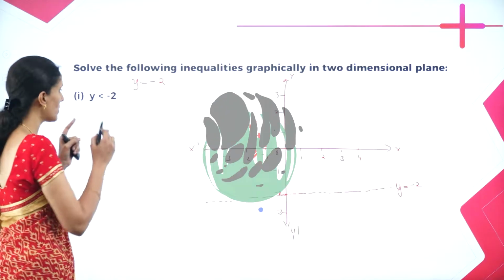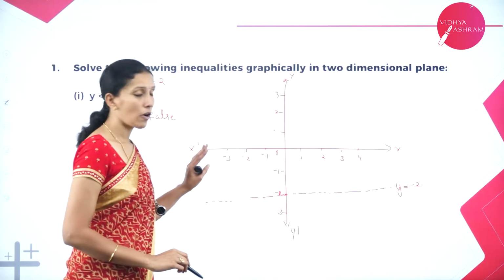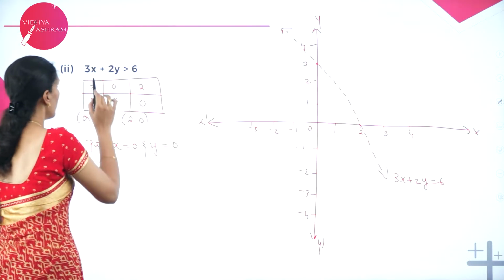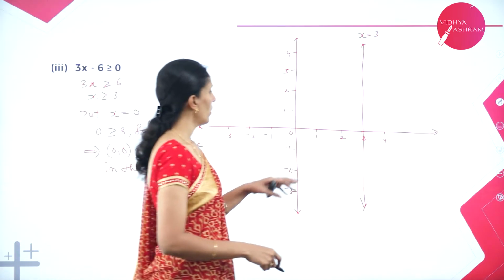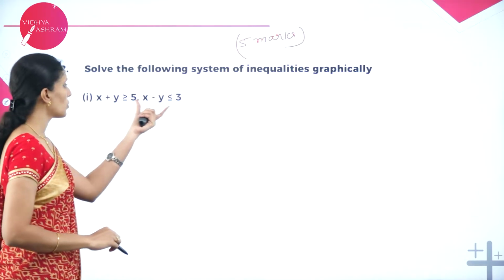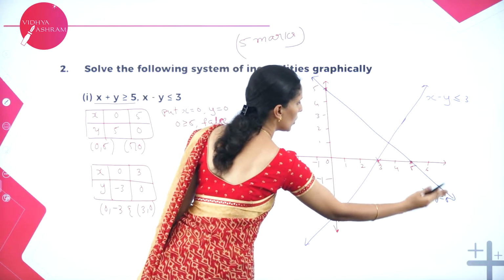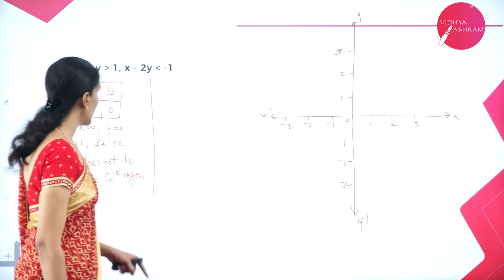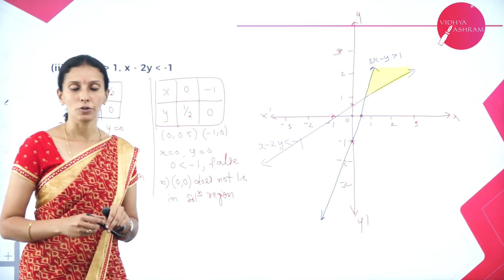DAY 39 | MATHEMATICS | I PUC | LINEAR INEQUALITIES | L3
Class : I PUC
Stream : SCIENCE
Subject : MATHEMATICS
Chapter Name : LINEAR INEQUALITIES
Lecture : 3